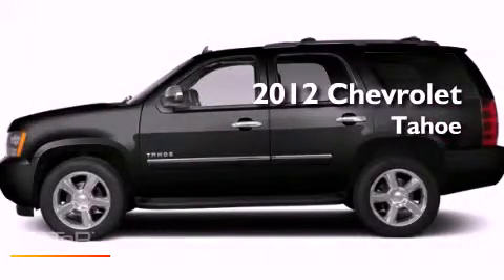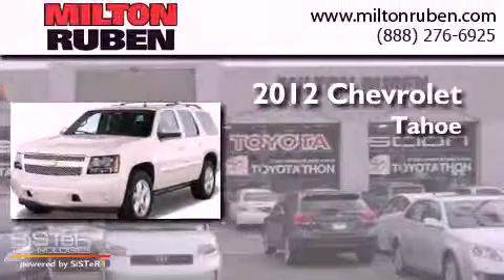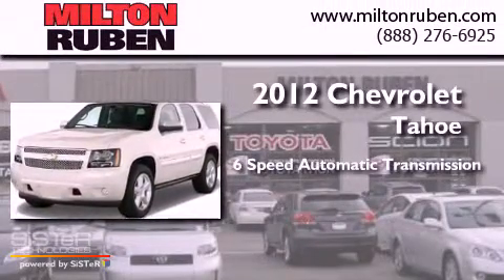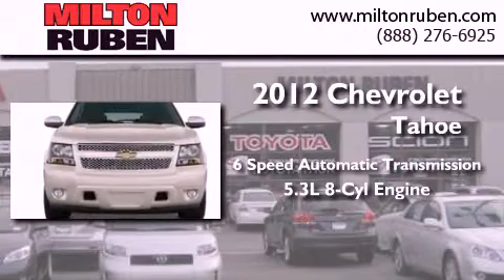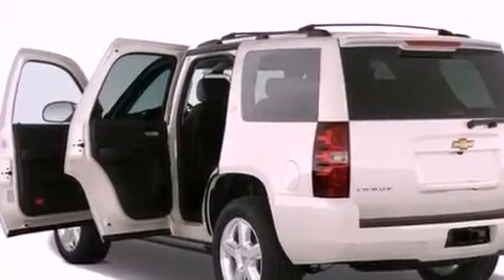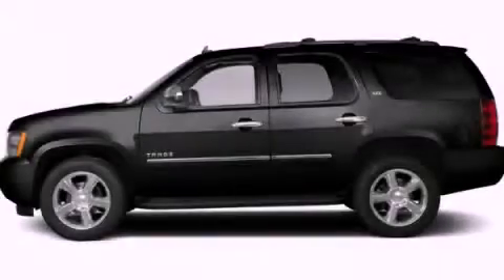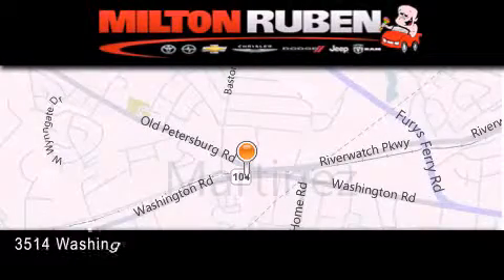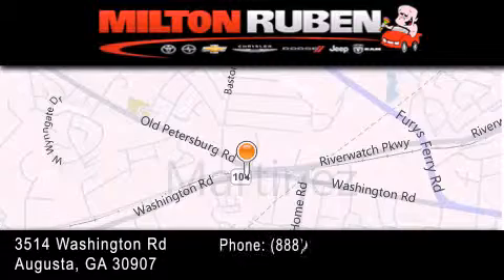2012 Chevrolet Tahoe Hephzibah GA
Year : 2012
 Make : Chevrolet
 Model : Tahoe
 Engine : 5.3L V8
 Trans . : Automatic
 Exterior : Black

 Interior : Ebony
 Stock : C1697

 2012 Chevrolet Tahoe Augusta GA